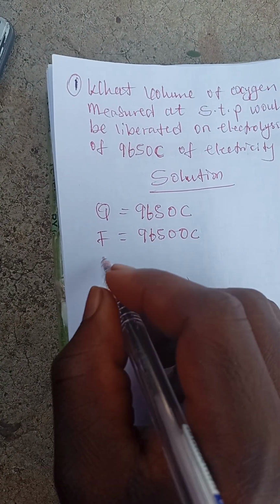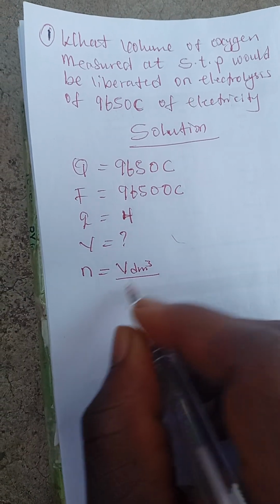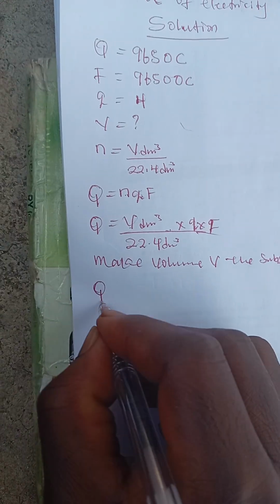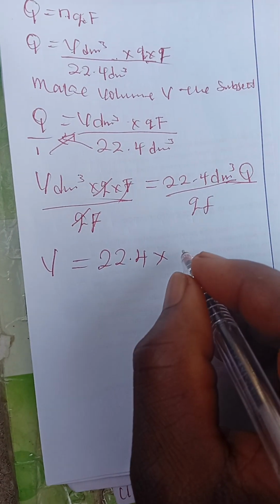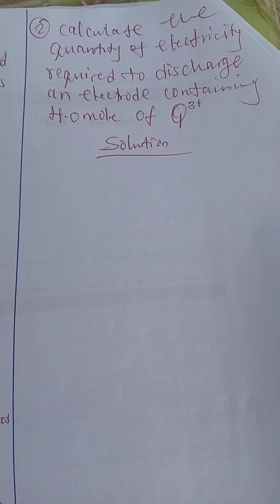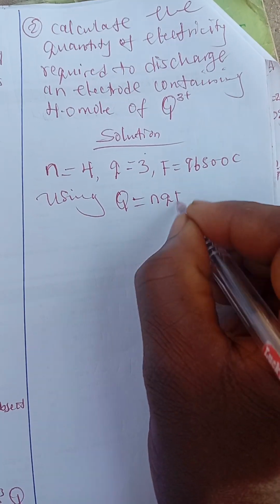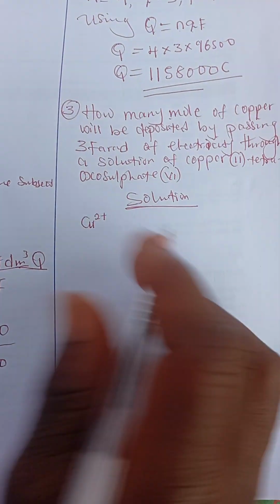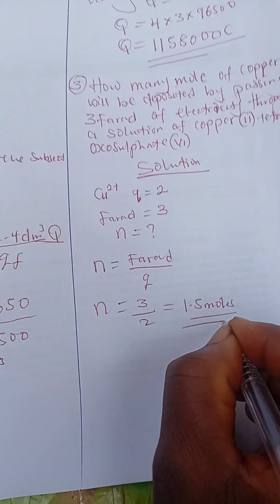March 7, 2026